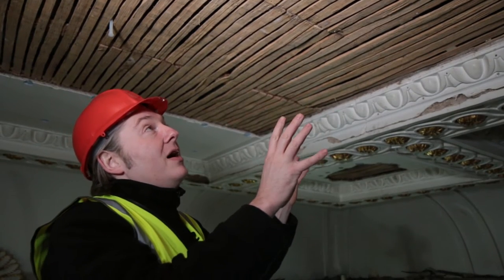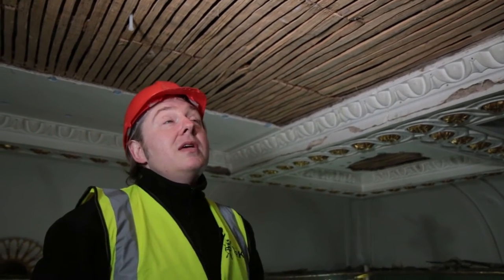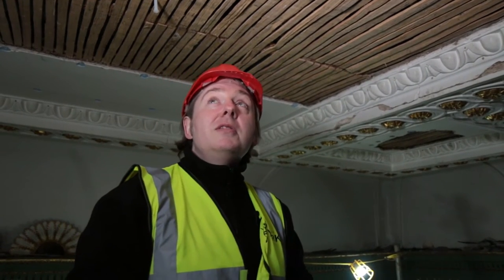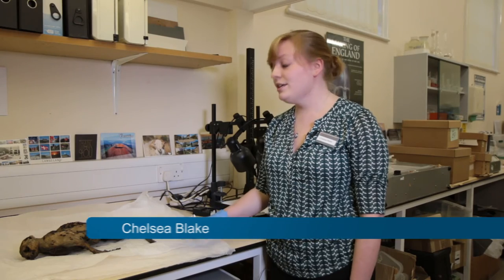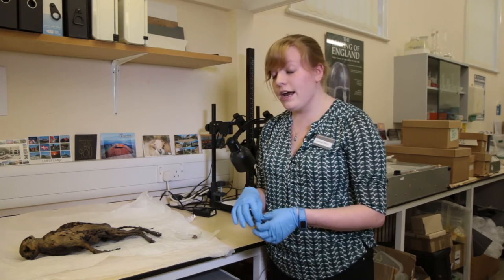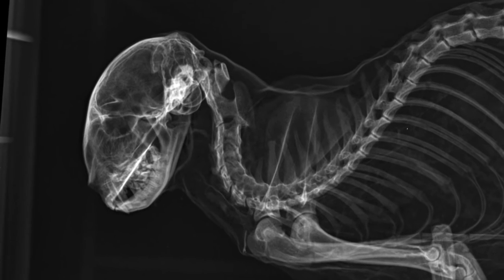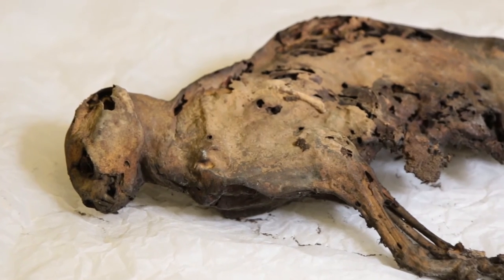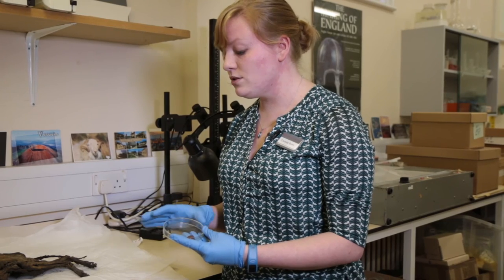Mansion House Video Diary #4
The latest installment York Mansion House Restoration video diary looking at the renovation of the State Room roof and the intriguing find of a mummified cat!